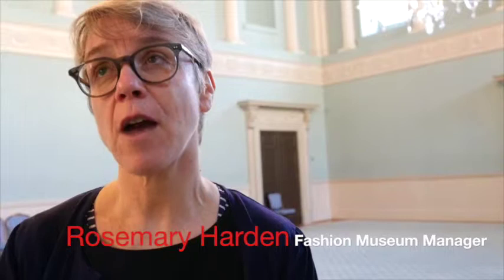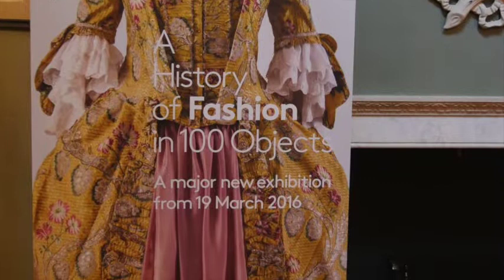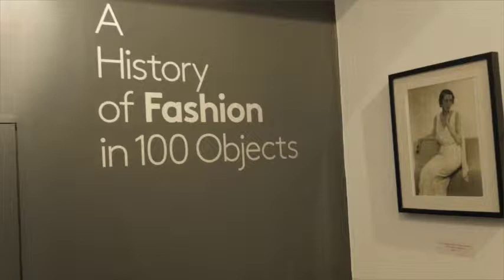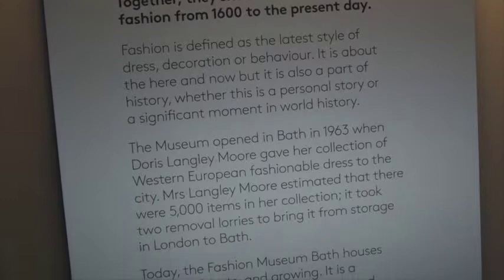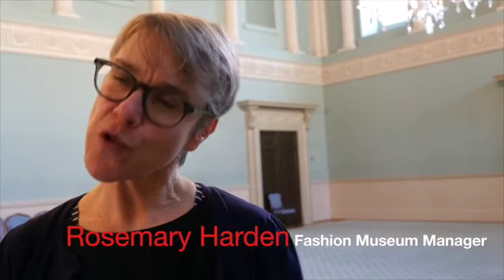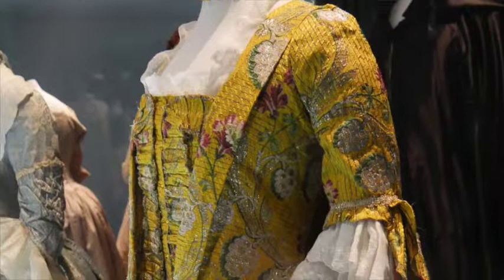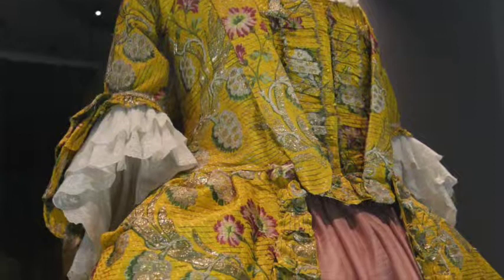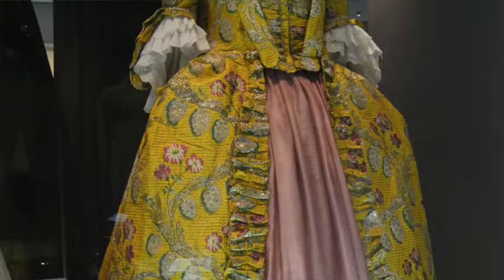Fashion Museum 100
Illustrated interview with Rosemary Harden who is the manager of the Bath Fashion Museum. It's one of the most important collections in the world and the museum has had a makeover. There is a new show for 2016 called A history of Fashion in 100 objects. Hear about Liz Taylor and Suffragettes connections for starters!